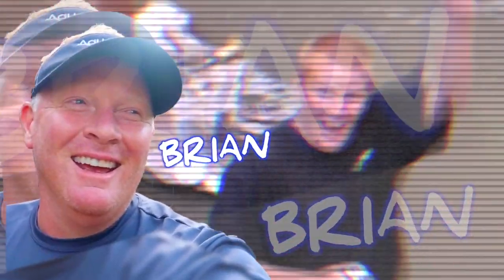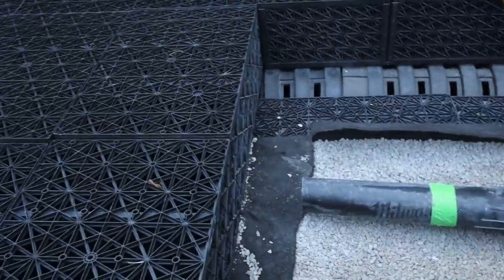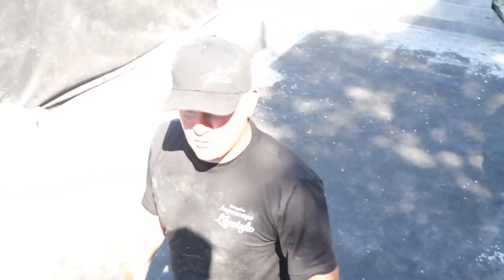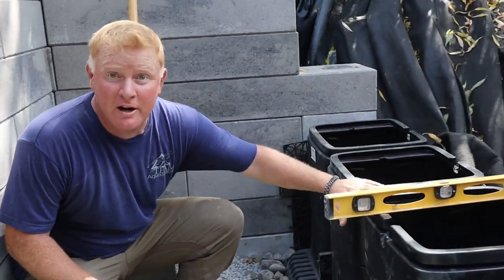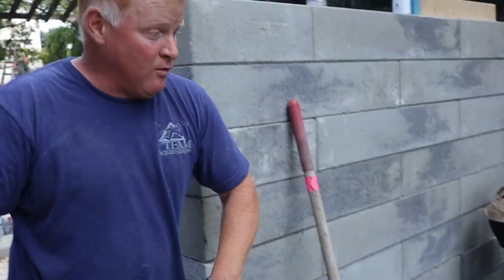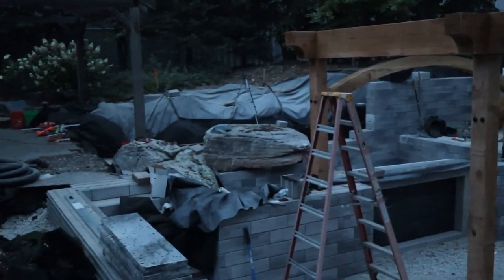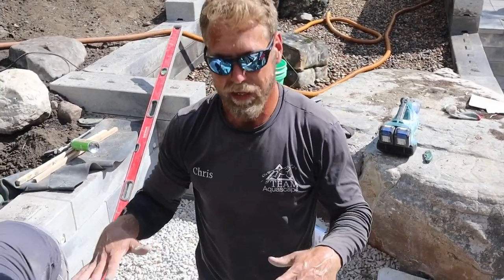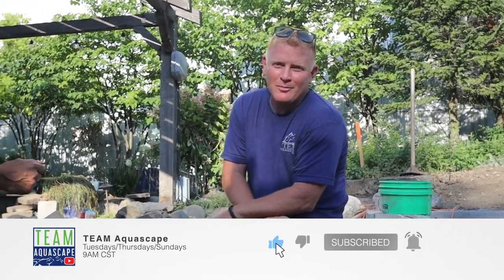CAN WE FINISH?! - AquaGardens Formal Rec Pond Part 3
What day are we on?! We continue to build this incredible, one-of-a-kind swim pond! Wetland filter is complete, deck equipped with planters begins construction and the intense detail work to complete this contemporary swim pond is underway! Are you ready for the REVEAL?!

Aqualand – Aquascape Inc. corporate headquarters:
901 Aqualand Way St. Charles, IL 60174